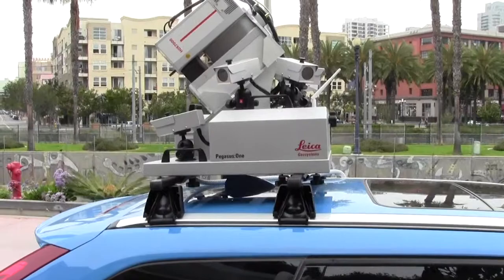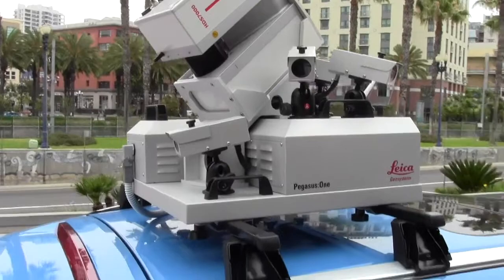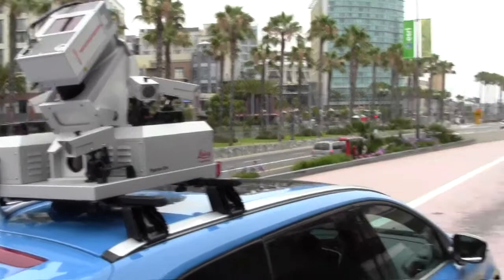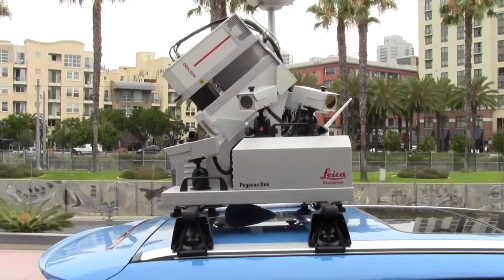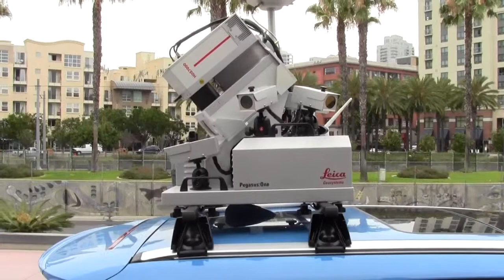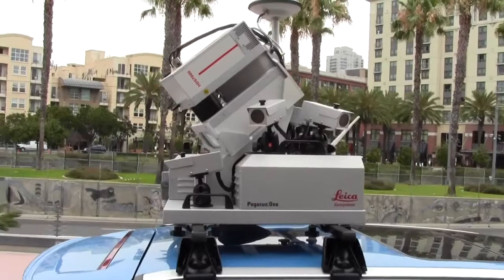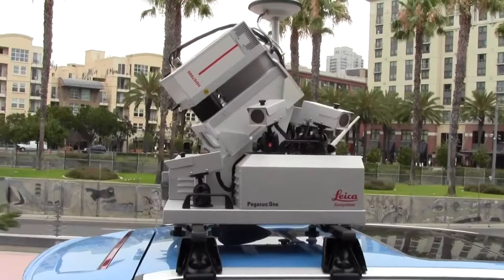Interview with Brad Adams - Leica Geosystems, Pegasus 1 System